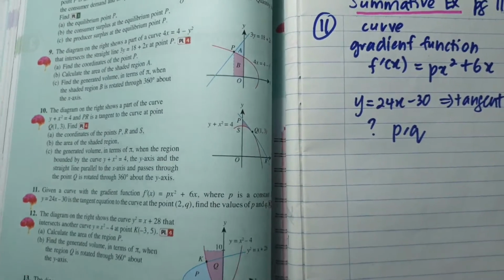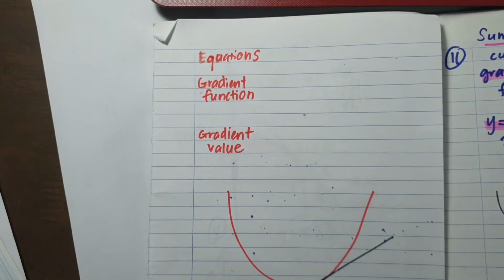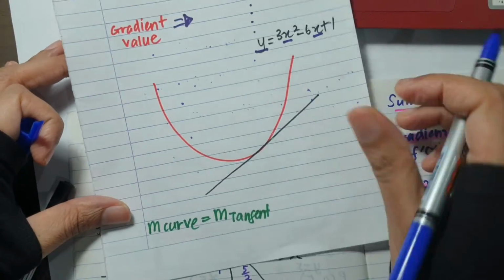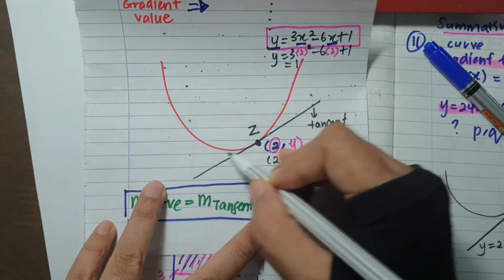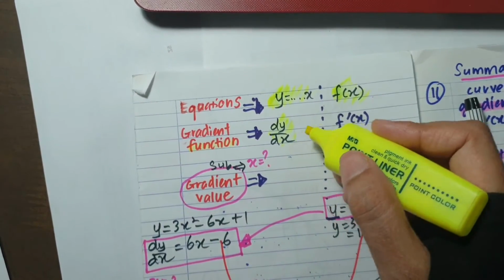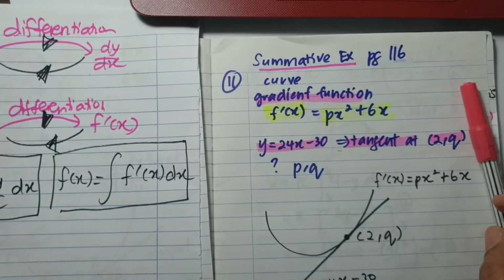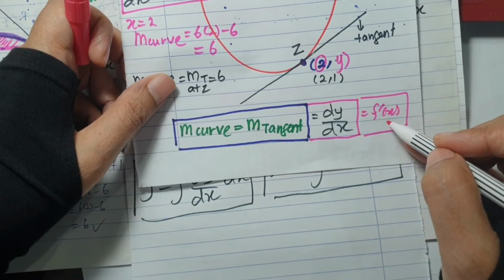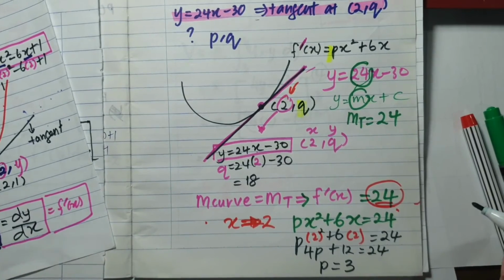F5:KSSM:C3:Summative Exercises no 11